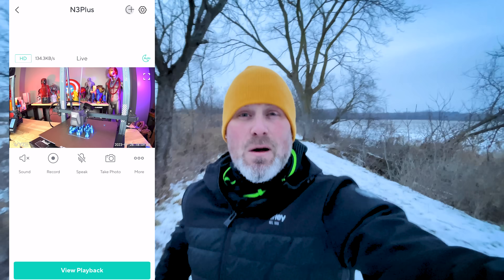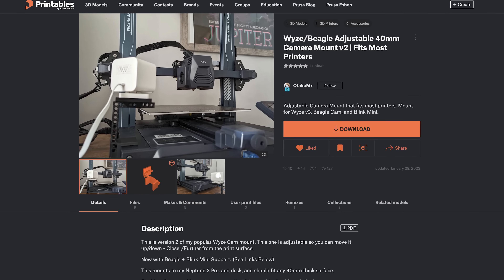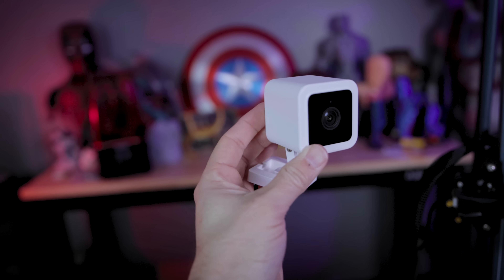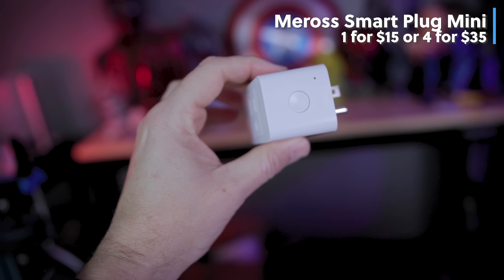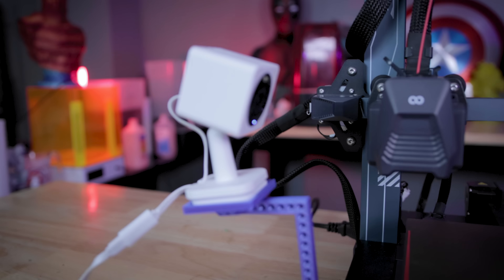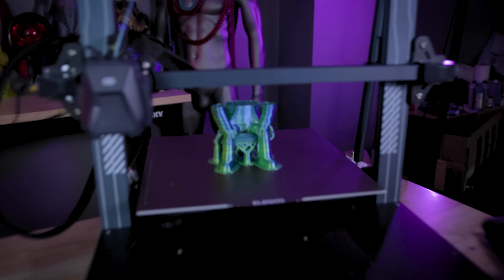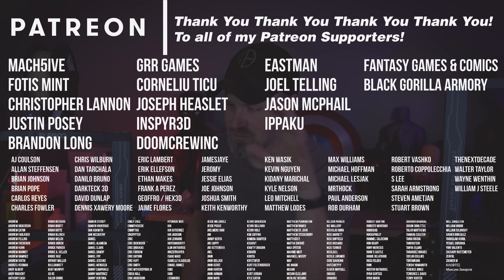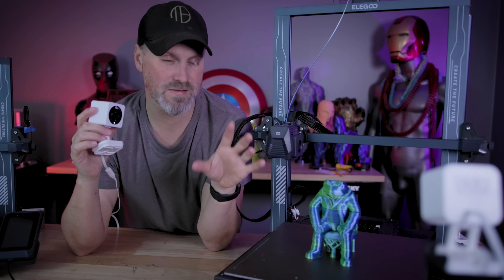Remotely Monitor ANY 3D Printer for $35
For $35 you can Remotely Monitor ANY 3D Printer or Stop the Print if its failing!

Smart Outlet 4 Pack